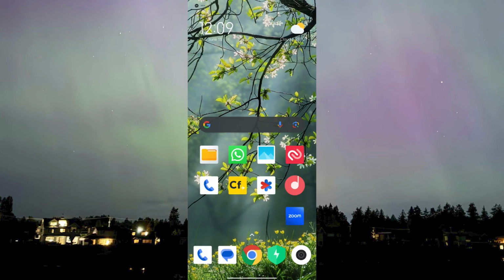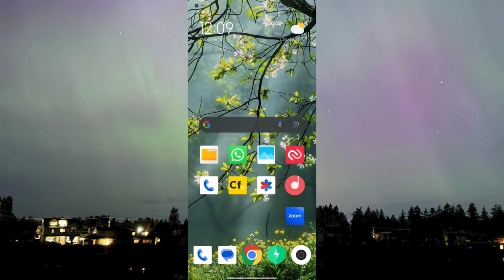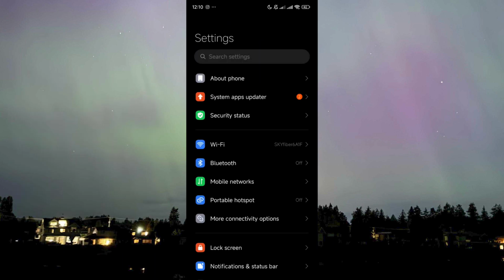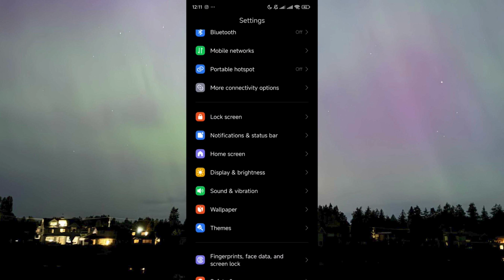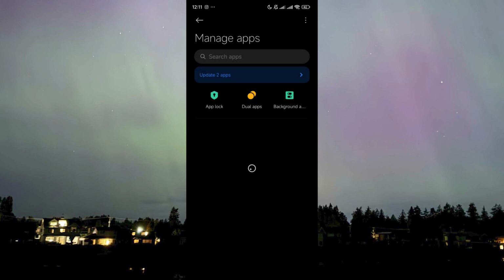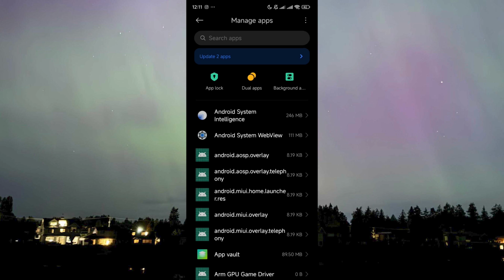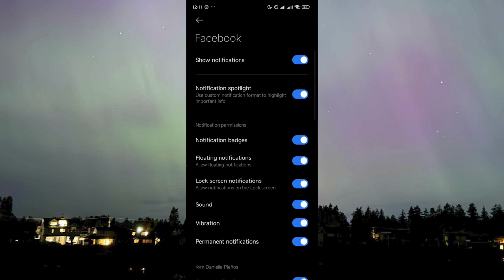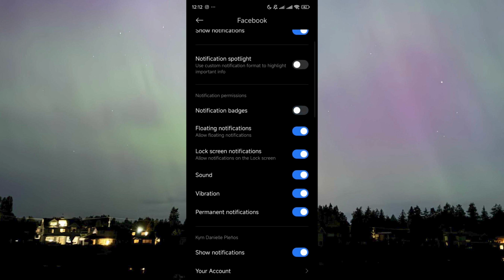How to Stop Facebook Notifications on Mobile Phone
Looking for a guide on how to turn off Facebook notifications on android? In this video, we'll guide you on how to stop Facebook notifications.